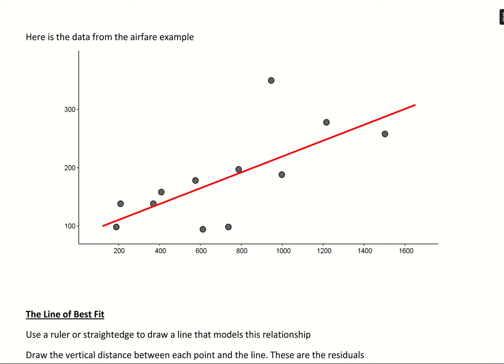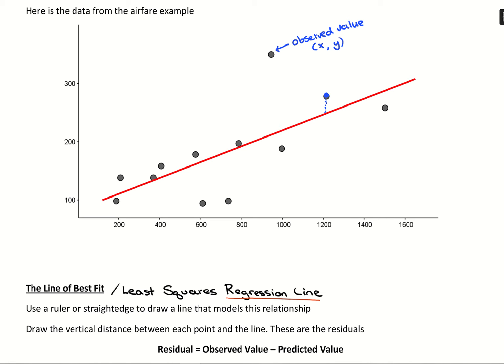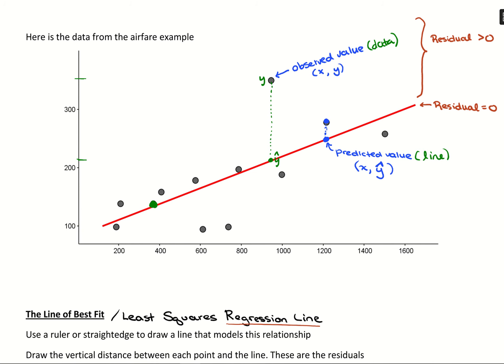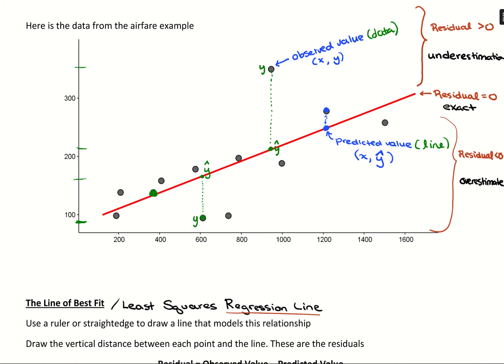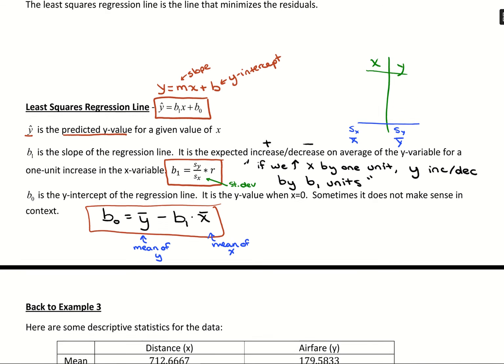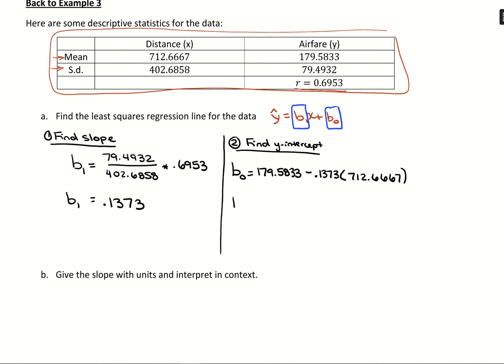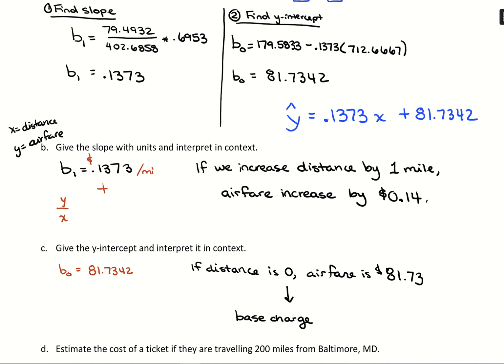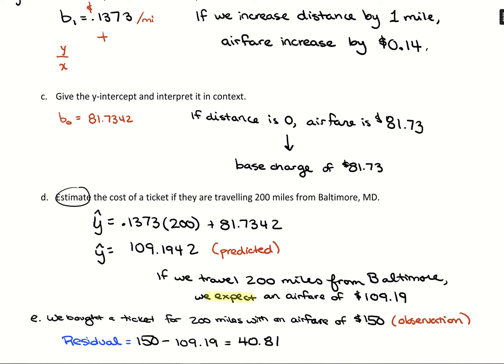MATH146 - Line of Best Fit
Find and calculate using the line of best fit